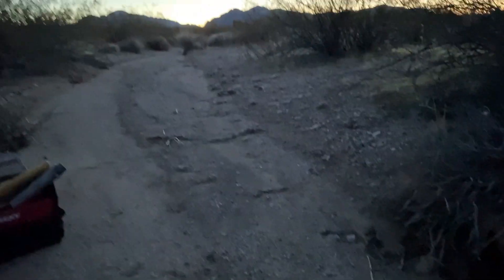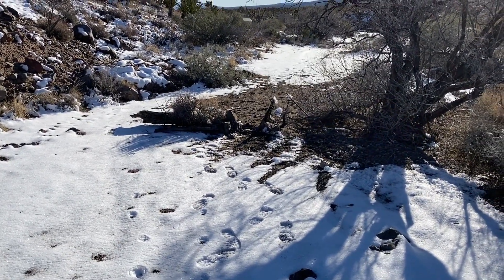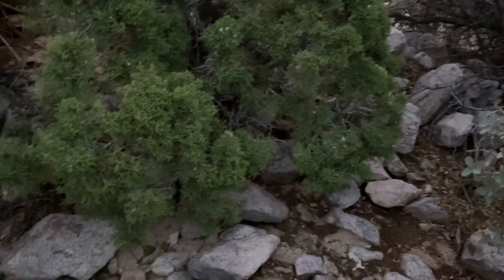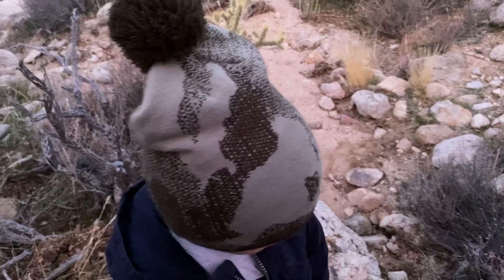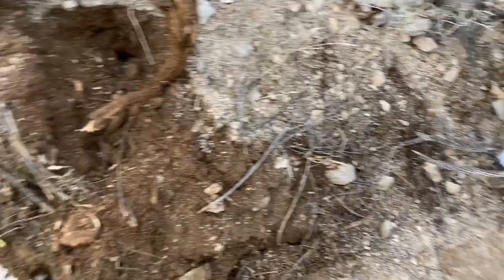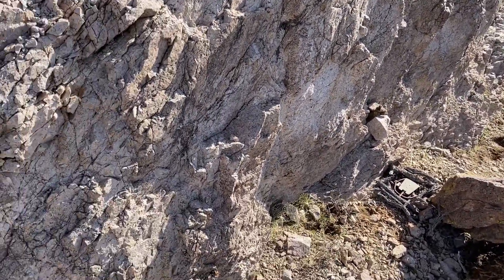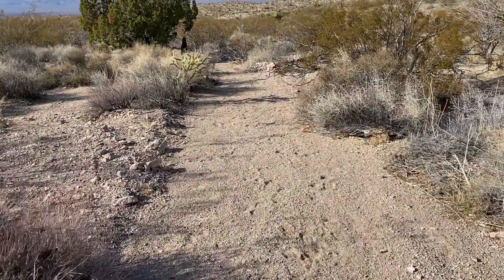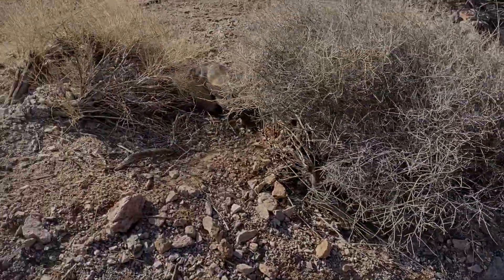New Line Set and 1st Check : NEW YEARS DAY BOBCAT!!!!!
This one is a little longer, but it shows me setting the new trapline.  I was a little disappointed when I set the line because of the lack of fresh cat sign, but that disappointment went away when I caught the best bellied cat of the season so far.